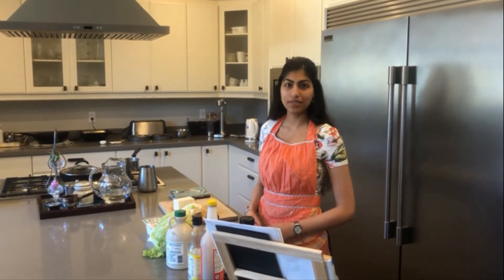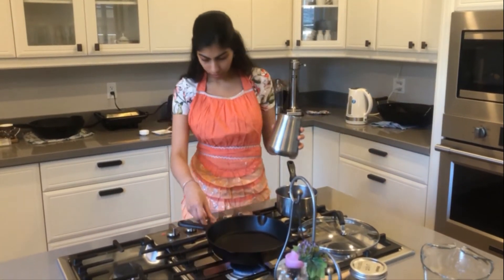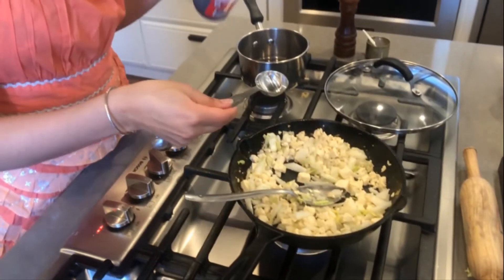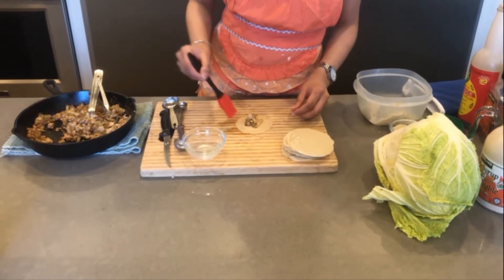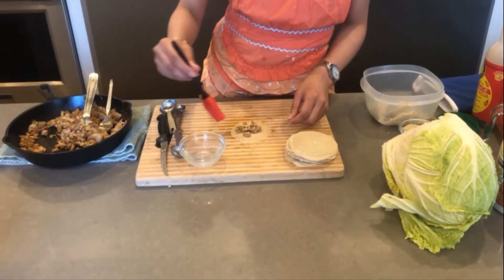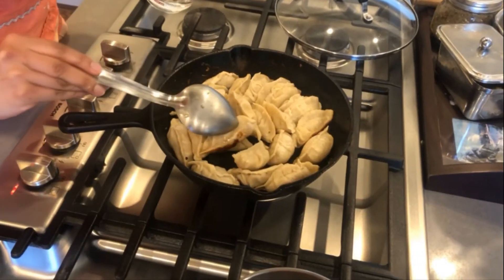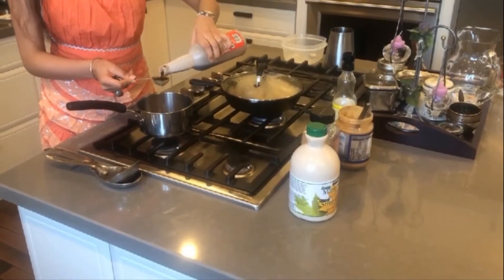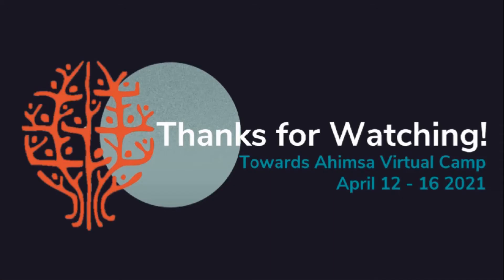Vegan Dumplings (TA Virtual Camp 2021)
Towards Ahimsa presents: cooking with Mayuri! In this video, Mayuri teaches us to make vegan dumplings that can be made Jain as well!